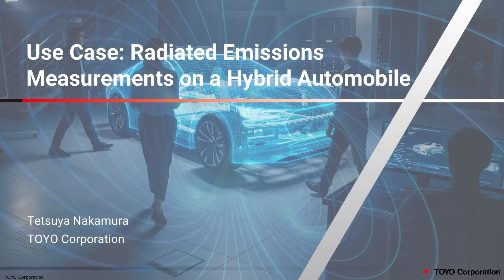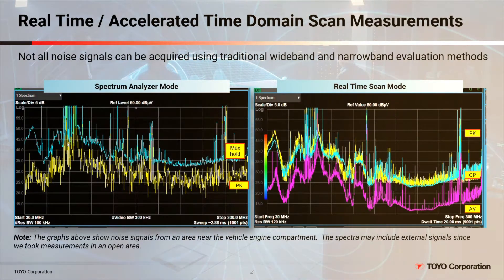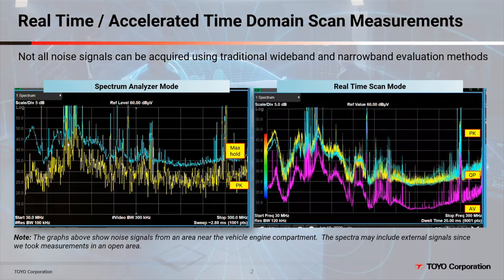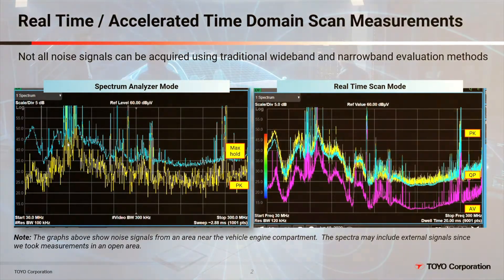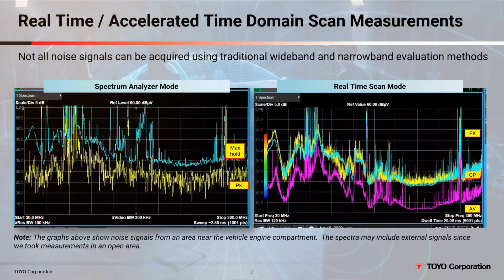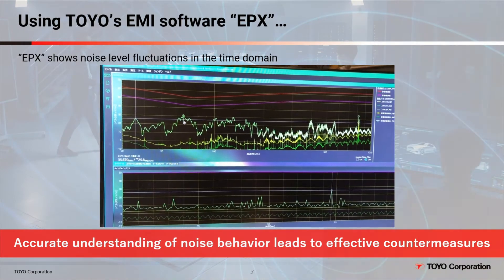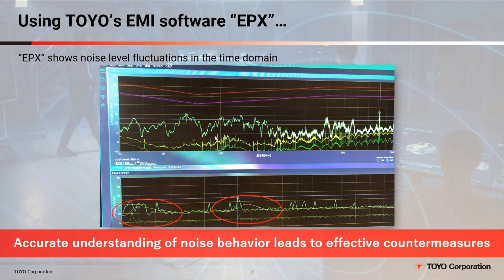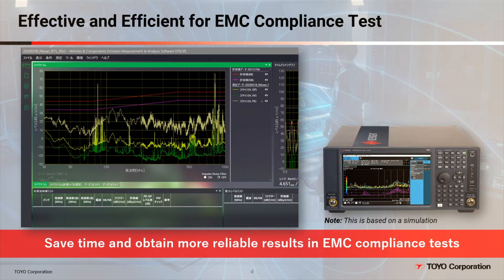Radiated Emissions Measurements on a Hybrid Vehicle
Use case - Radiated Emissions Measurements on a Hybrid Vehicle